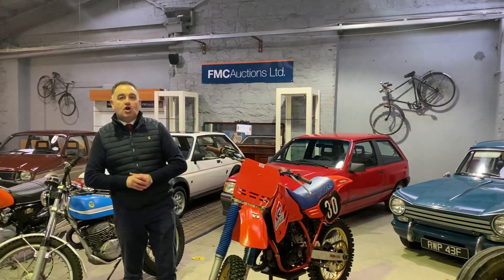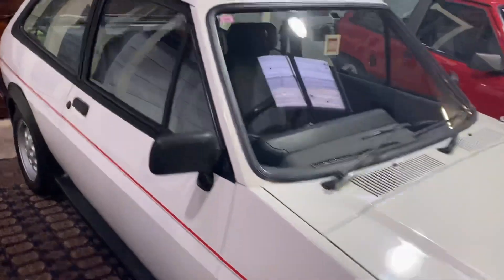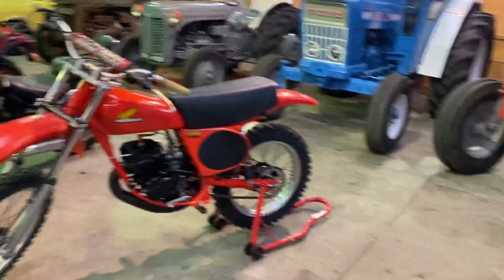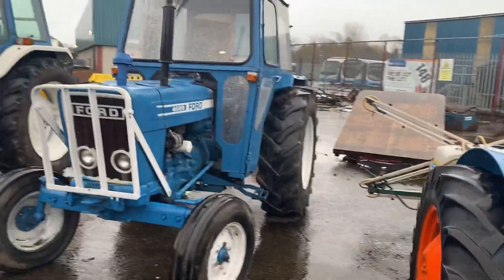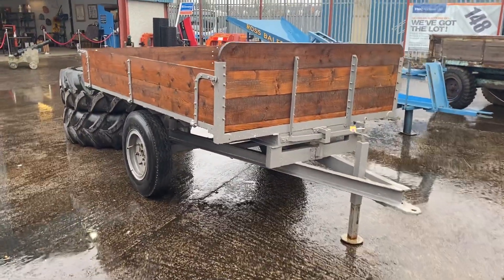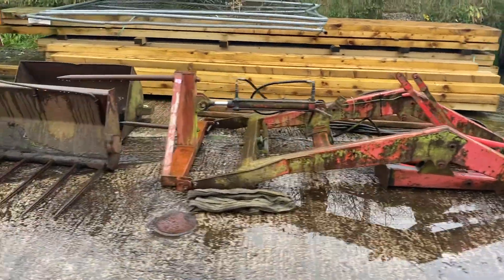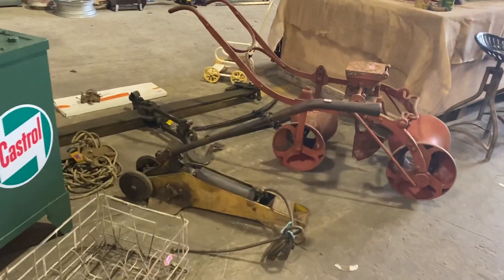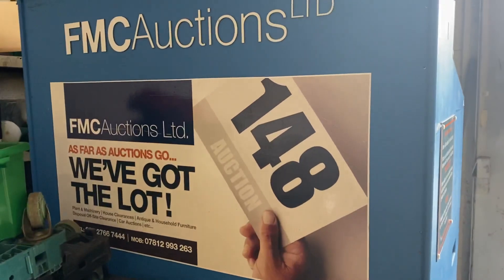FMC Auctions Ballymoney - Just A Glimpse Of Lots On Offer This Friday 26th & Saturday 27th Nov